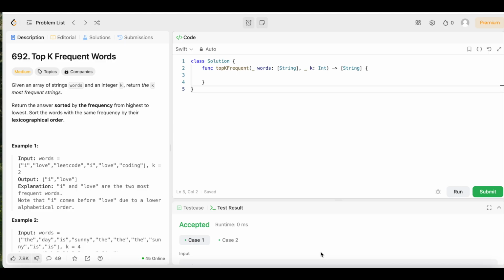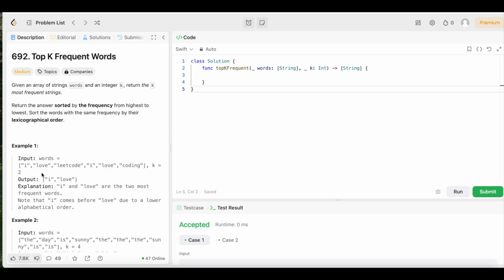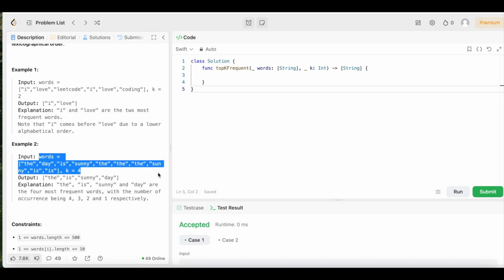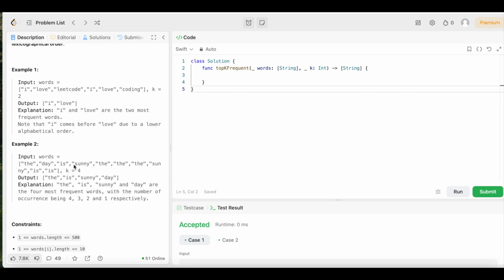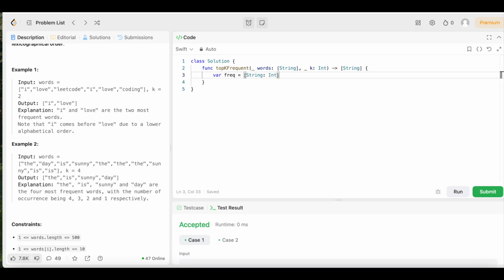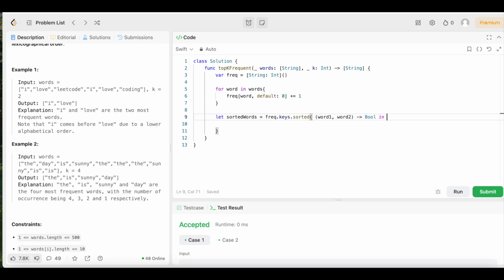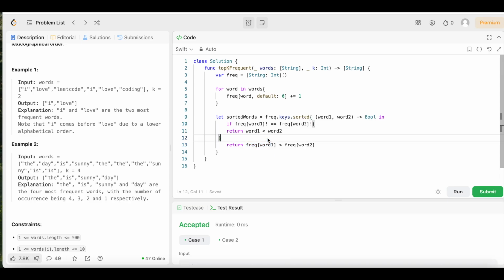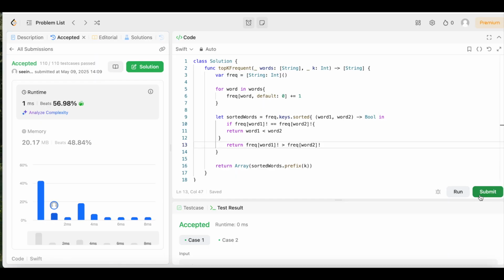Day 371: LeetCode Problem 692. Top K Frequent Words - Swift